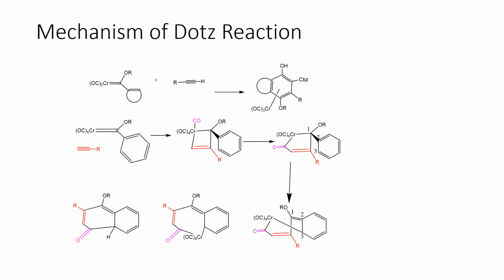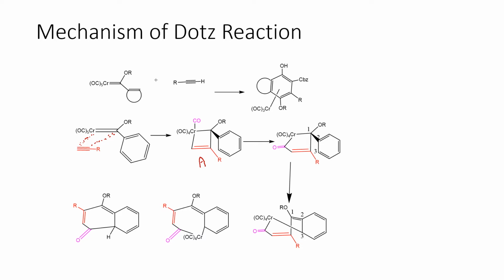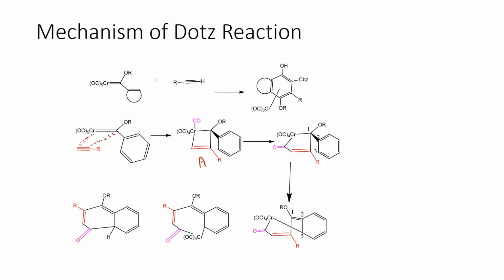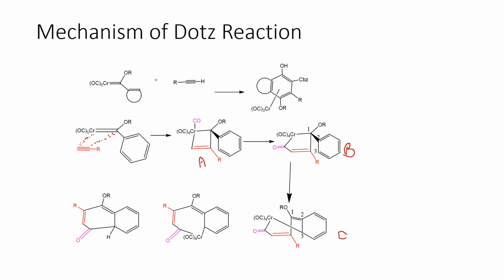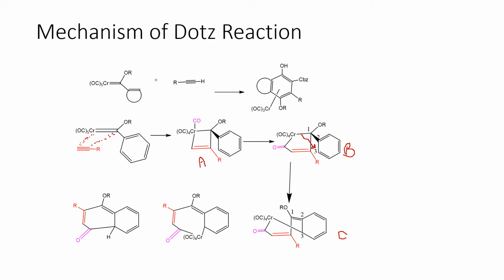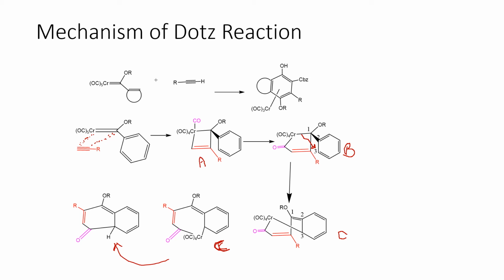Explaining the Dotz reaction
A short explanation of the steps and intermediates in the Dotz reaction.